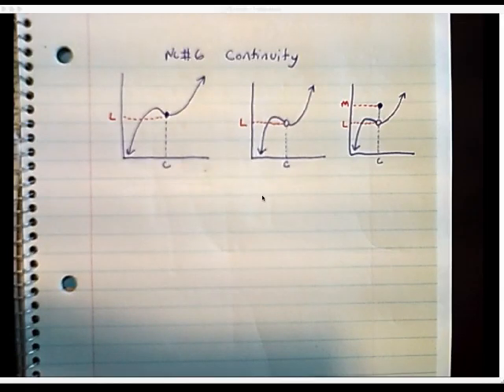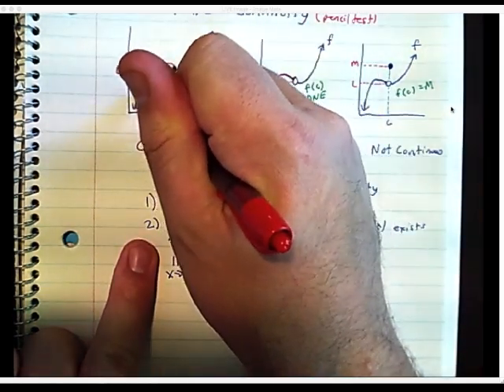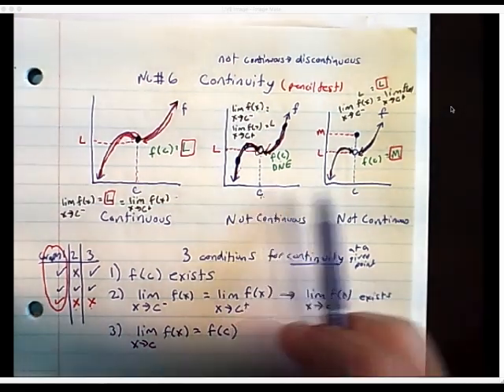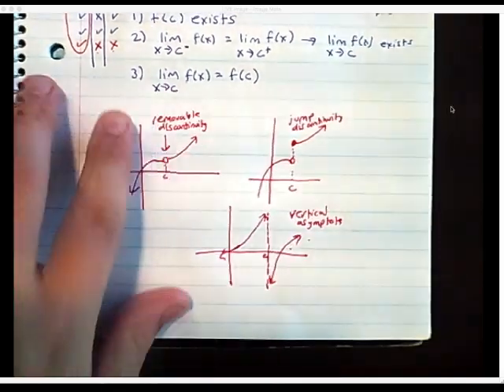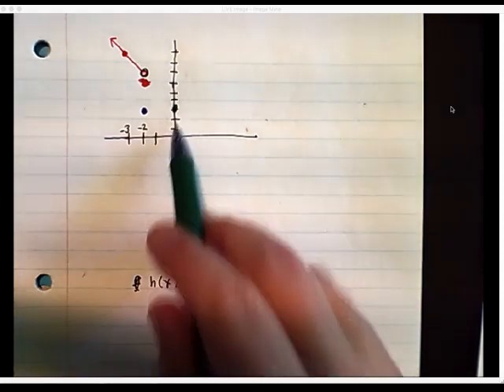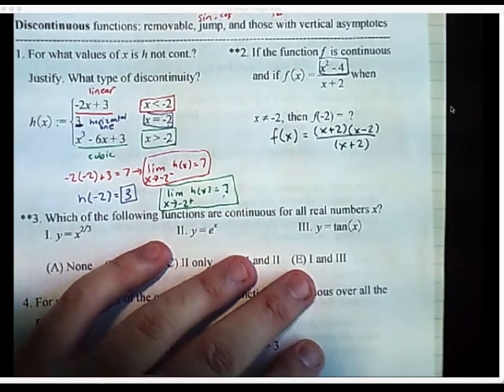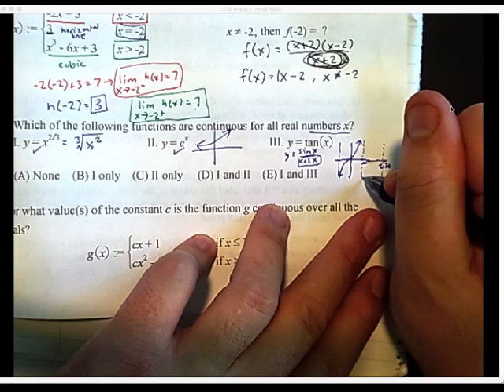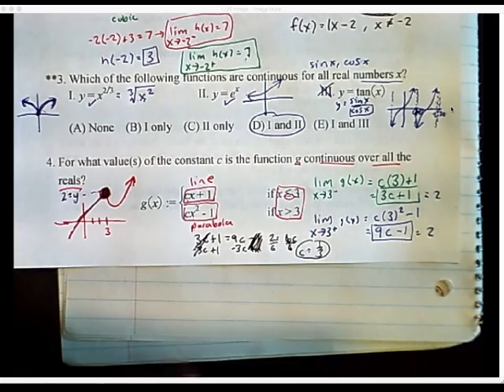AP Calculus: Lesson 6-Continuity